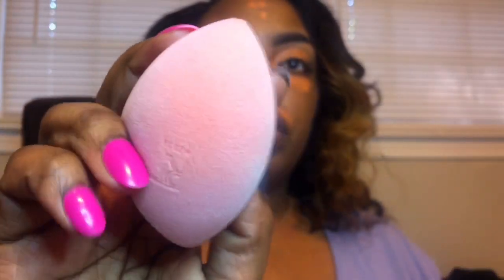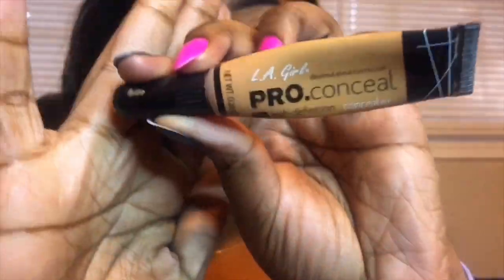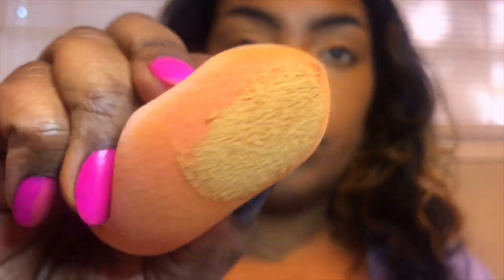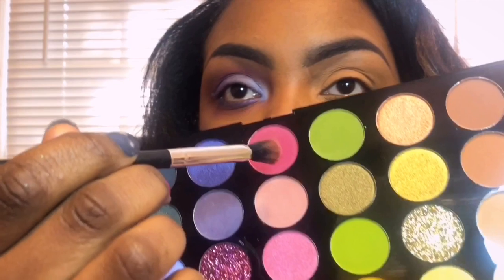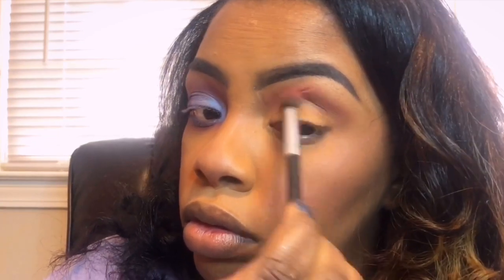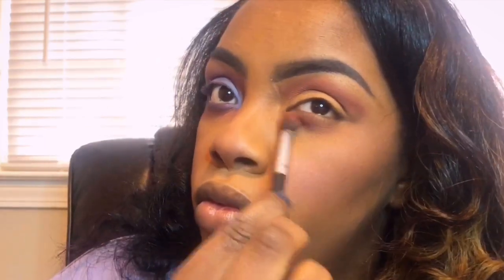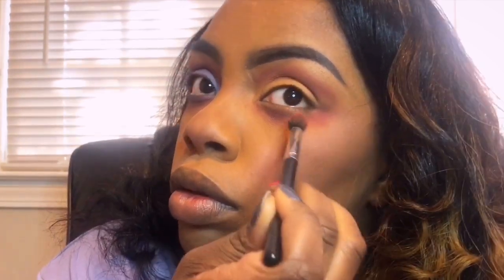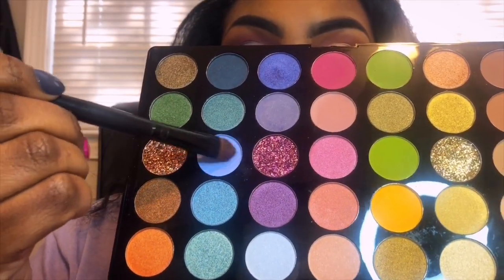NEW! MIRACLE POWDER SPONGE REAL TECHNIQUES| PROFUSION SUNKISSED | YOU NEED THIS SPONGE AND MORE!!!!!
hi my simplee beauties! so I today video i'm trying out the new miracle powder sponge by real techniques I must say i love it! I used less product which is great it helps you in saving your money on products well kind of i guess I rate this sponge 10 out of 10!
WHERE TO BUY

I also try profusion sunkissed palette which is ok i'll give it a 6 out of 10 because it's very powdery on the matte shadow that i did used but i will be playing with the palette some more in my next video. I also notice that this formula isn't like the other ones but you can't beat the price!

let's be friends follow ya girl